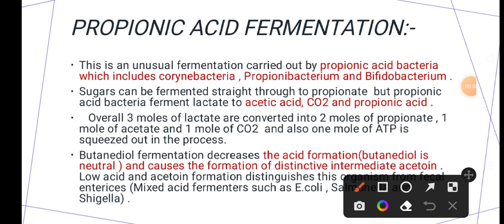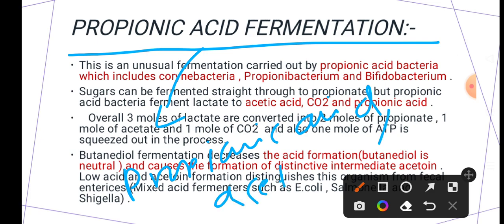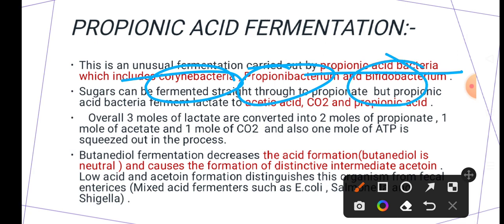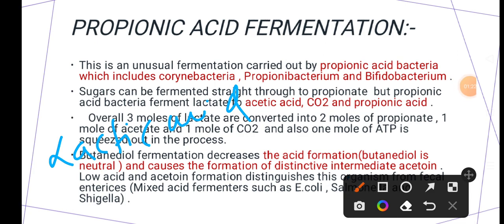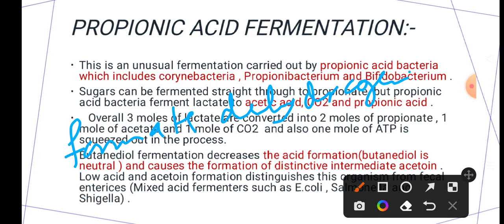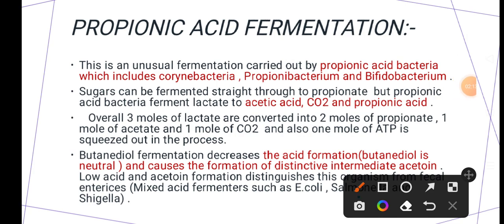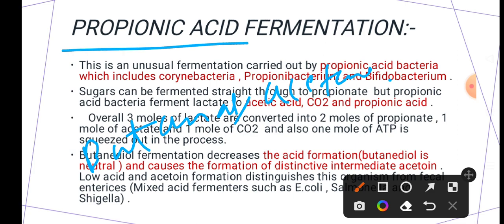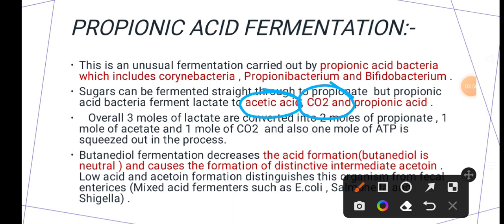Propionic acid Fermentation#csirnet